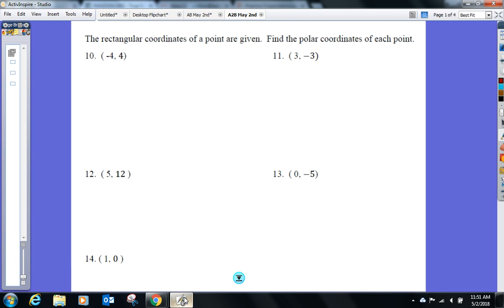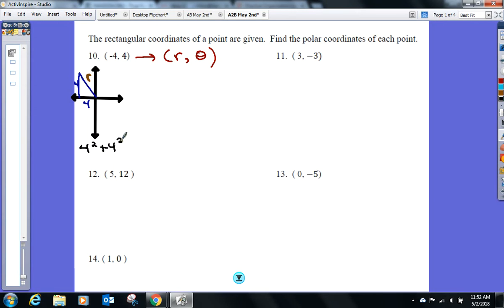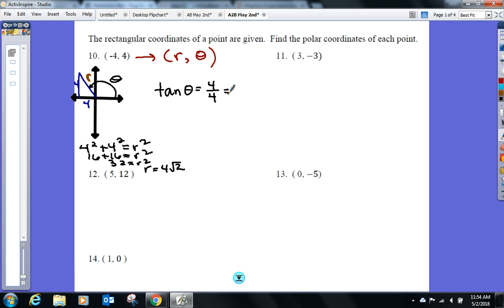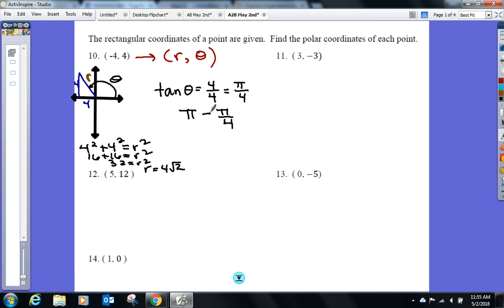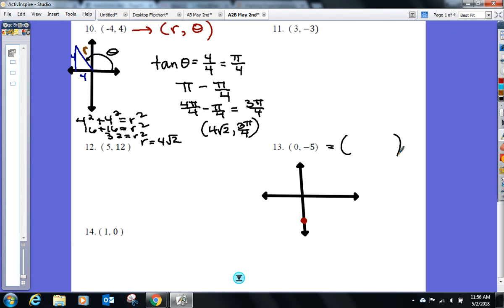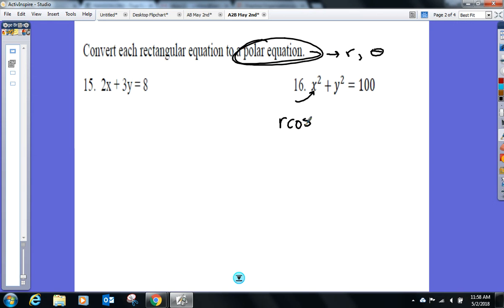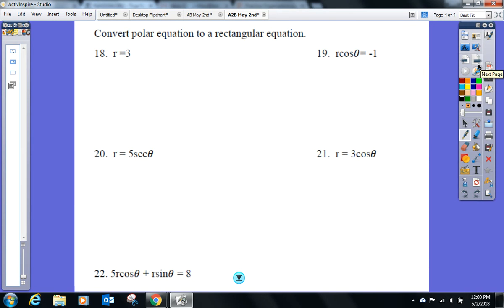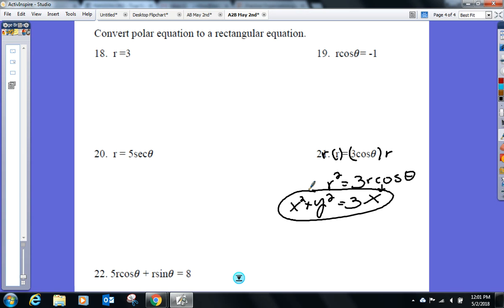A2B May 2nd - Polar Unit - Review For Quiz #2